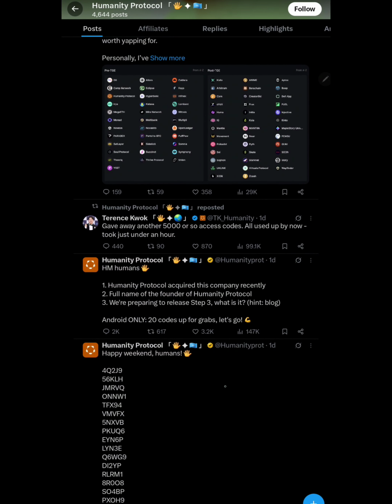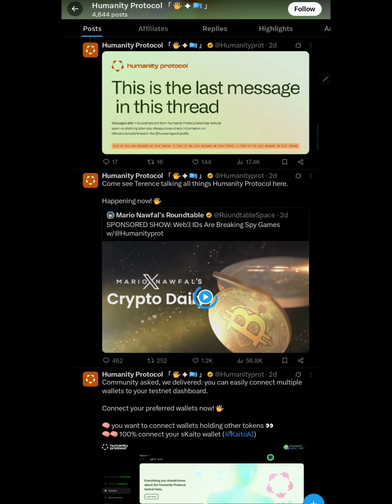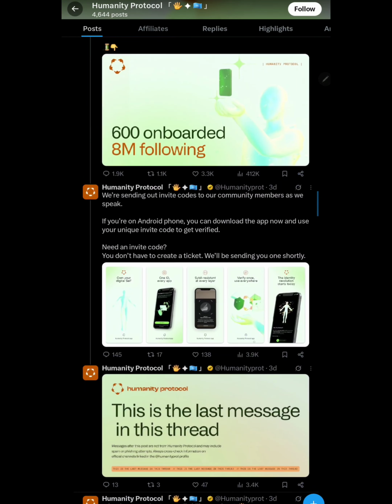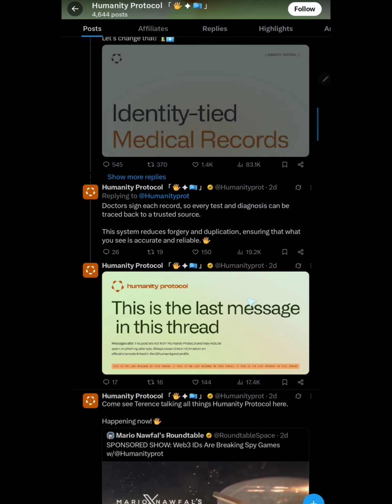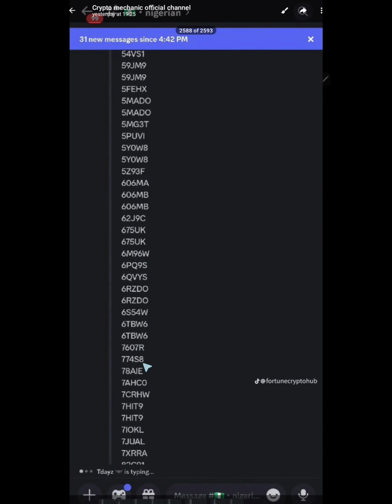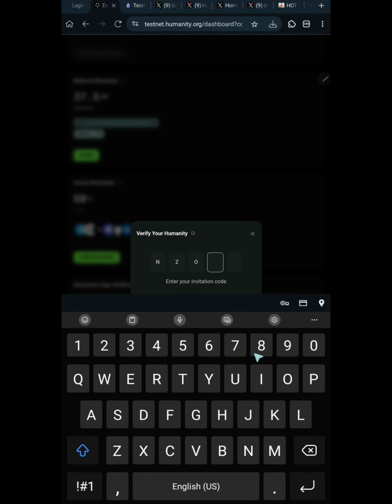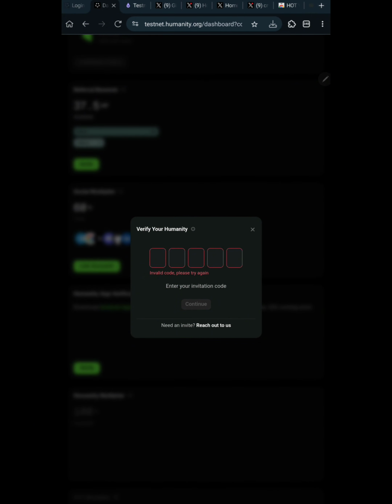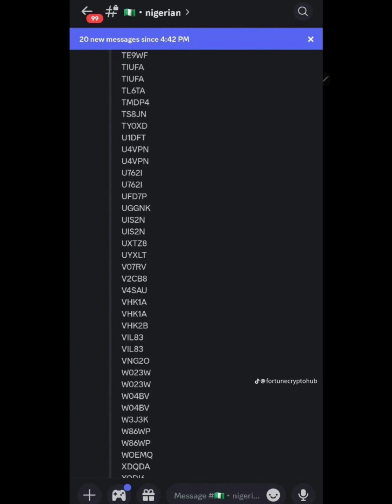Humanity protocol airdrop update - Codes to verify humanity protocol airdrop account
This is a full guide to palm scan verification on humanity protocol airdrop